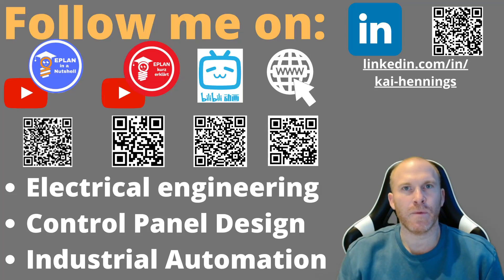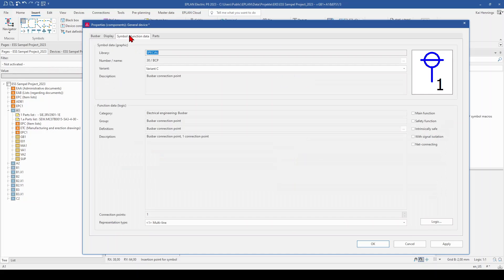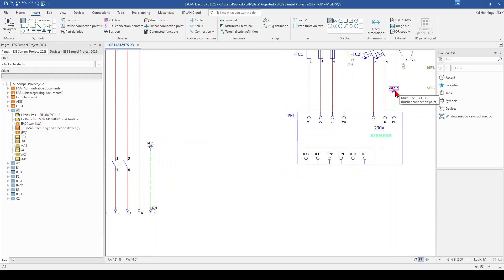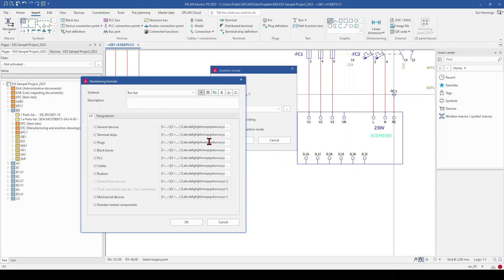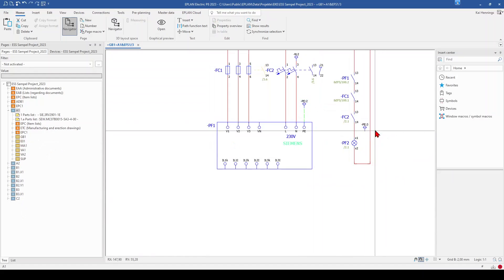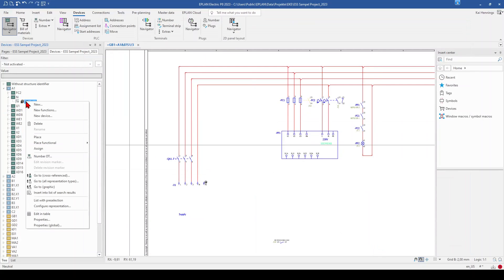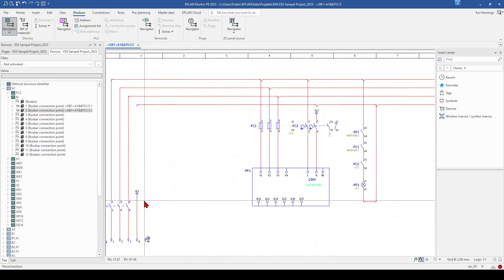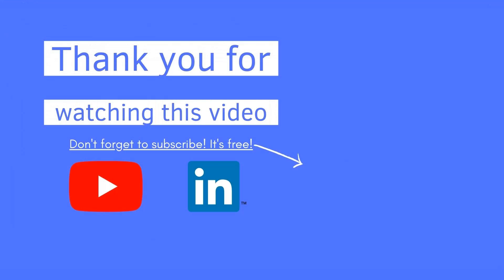EPLAN Busbar connection point. How to number a busbar connection point automatically❓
This EPLAN P8 Tutorial is about, how to number the busbar connection point in EPLAN.

You have different possibilities.
Make your own numbering scheme, insert the necessary functions in your device navigator or editing in table.